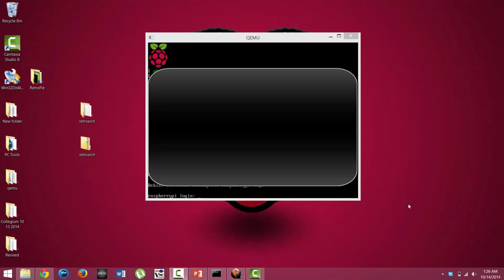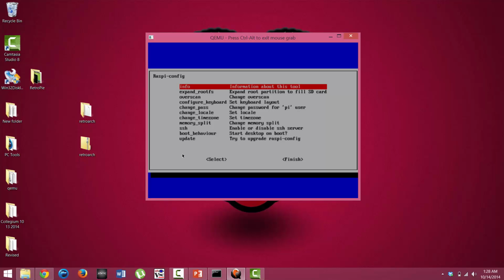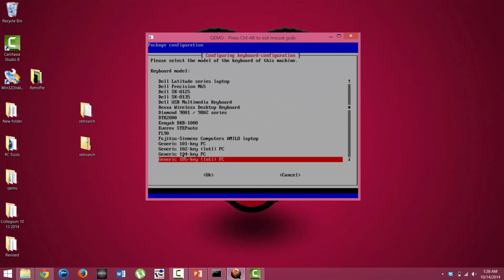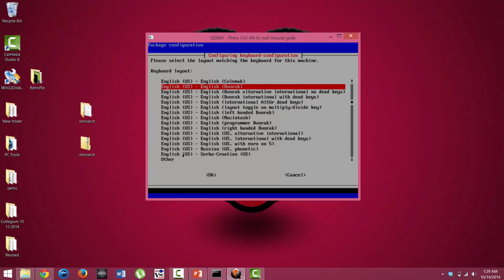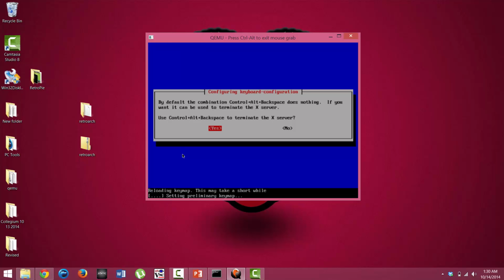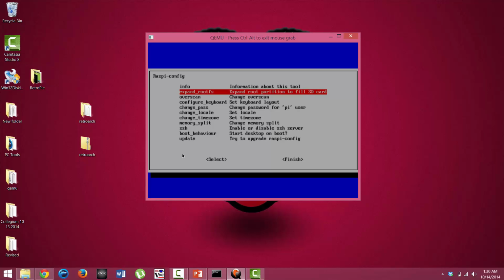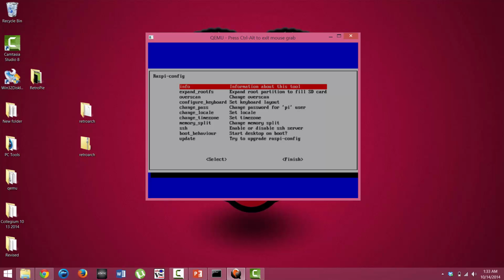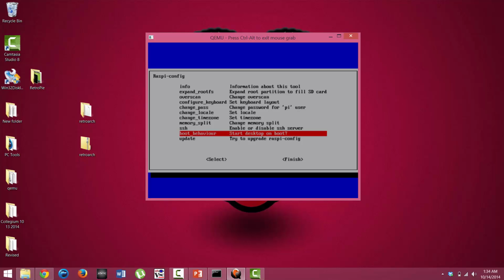How to: Configure the Raspberry Pi Layout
In this tutorial I show you how to configure the general layout of the Raspberry Pi settings such as the keboard an time for the United States.